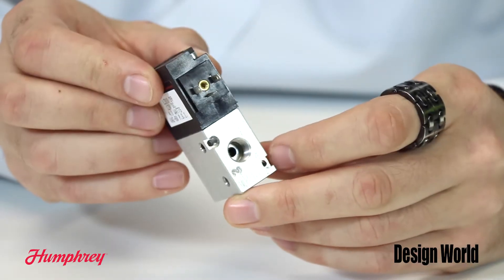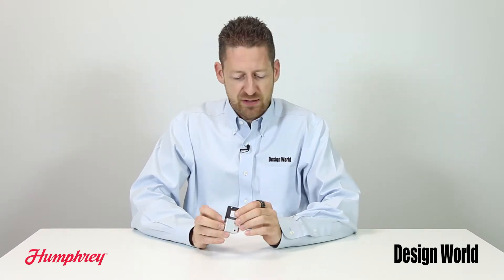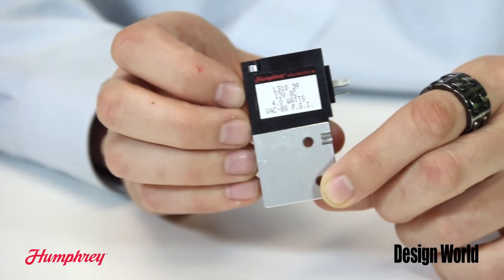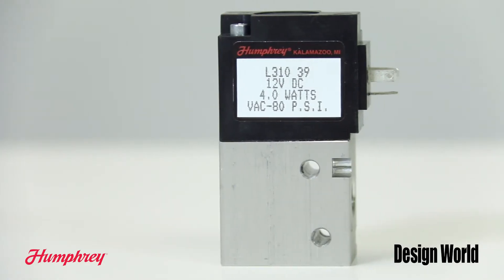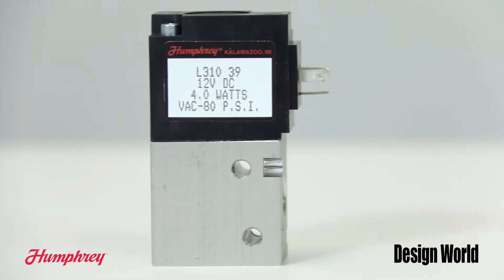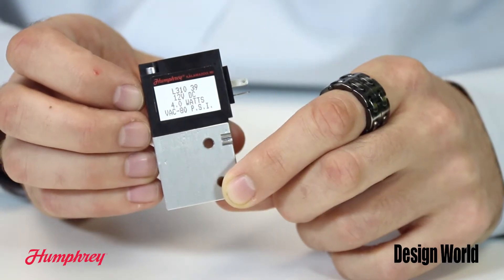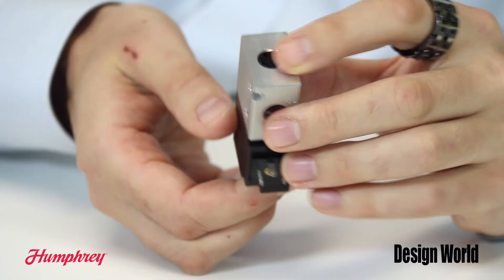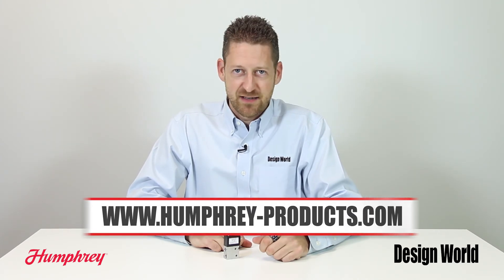Product Spotlight - Humphrey L310 Latching Solenoid Valve Series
Editorial Director Paul J. Heney examines the L310 Latching Solenoid Valve Series, from Humphrey Products. The Series was developed from the company’s balanced-poppet direct-acting solenoid valve design and is optimized for applications that demand low power consumption and low heat generation.